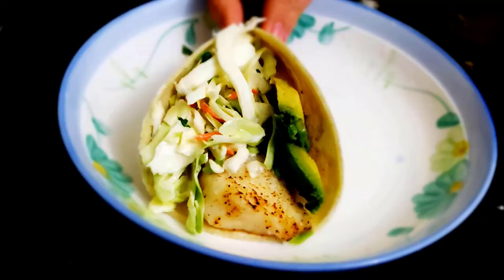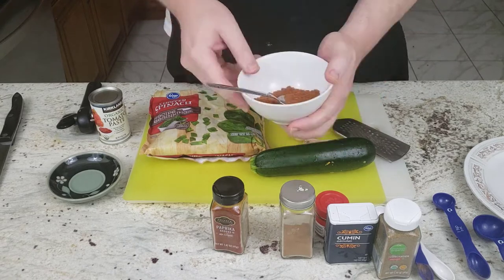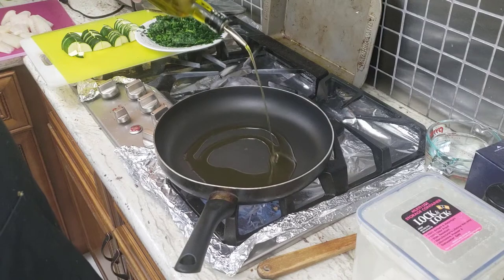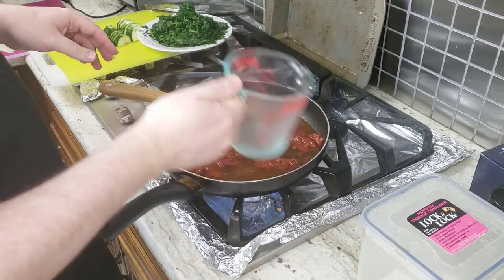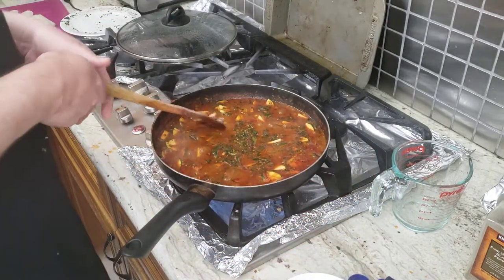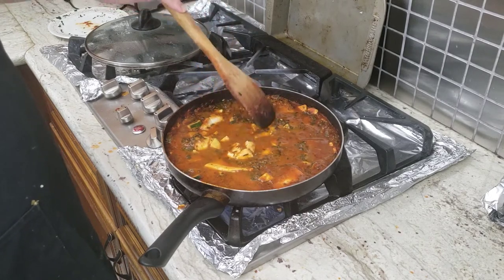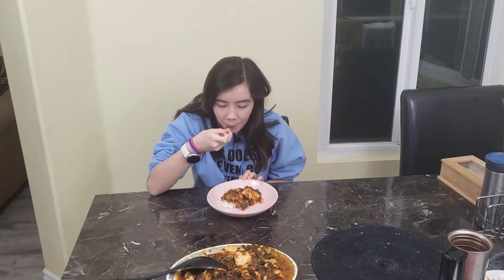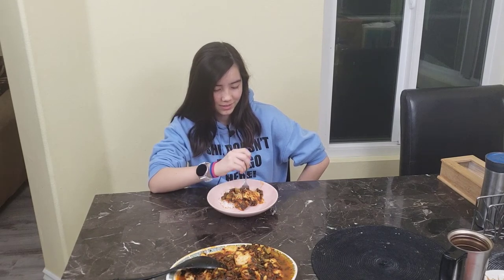Can You Make This Cheap, Spicy and Healthy Fish Dish? | Cooking 69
Today I take you though the steps for making a Savory Braised Fish with Spicy Tomato Sauce. As always, there are tips on what to do and what to avoid when making this dish as well as general cooking tips.

You need steamed rice to mitigate the spice and the best recipe can be found in this video

3oz Clear Plastic Spice Jars